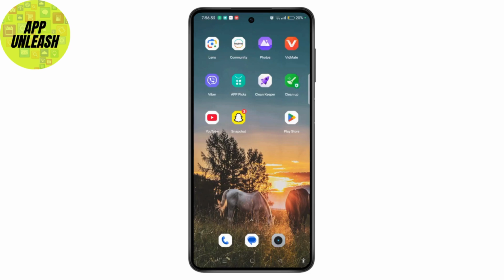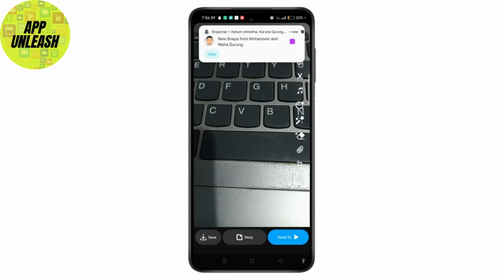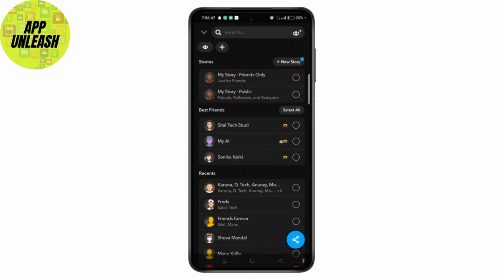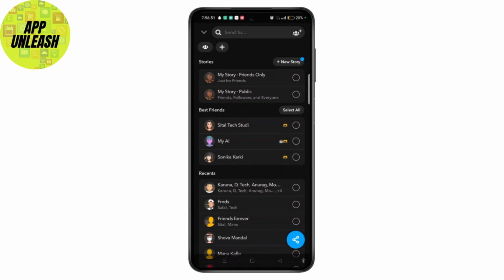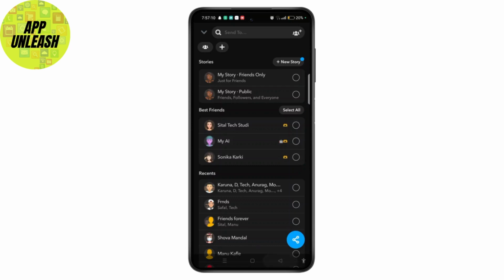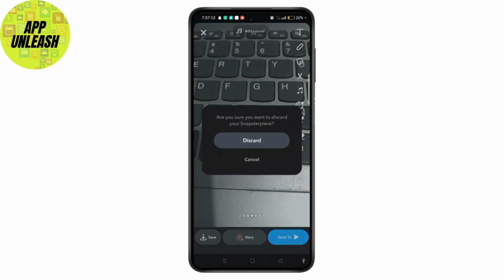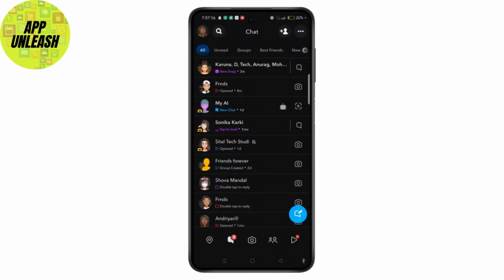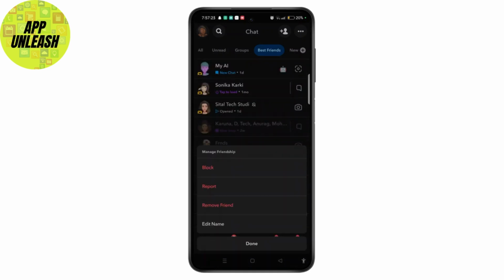How to Remove Someone from Best Friend list Without Removing from Friends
Wondering how to remove someone from your Best Friends list on Snapchat without unfriending them? In this video, we’ll guide you through the steps to adjust your Best Friends list while still keeping them as friends. Whether you're asking, "How do I remove someone from Best Friends on Snapchat?" or need help managing your Snapchat relationships, this tutorial has the answers. Learn how to control your Best Friends list and keep your friendships intact. Watch now to discover how to manage your Snapchat Best Friends list!

Timestamps:
00:00 How to Remove Someone from Best Friend List Without Removing from Friends
00:10 How Do I Remove Someone from My Snapchat Best Friends?